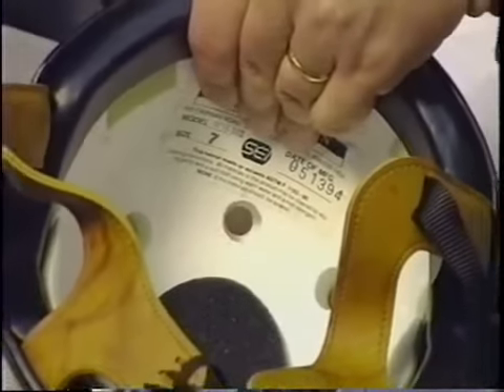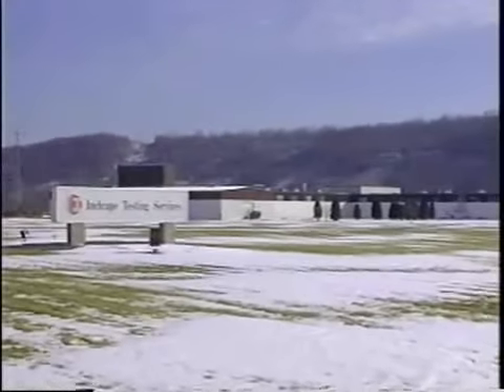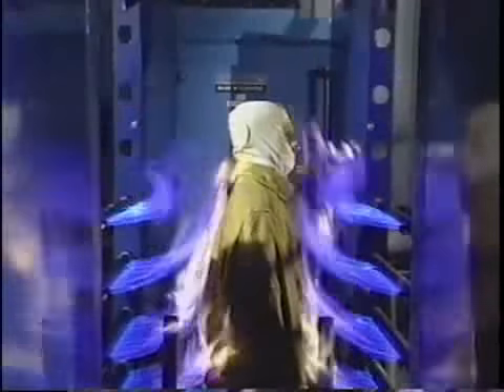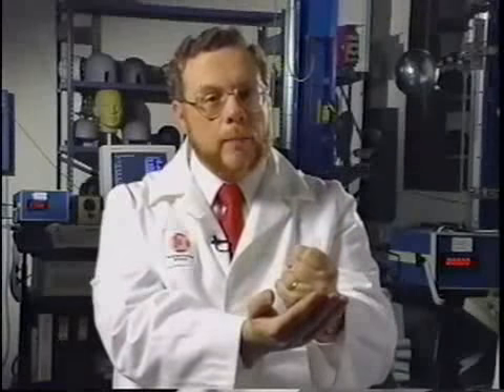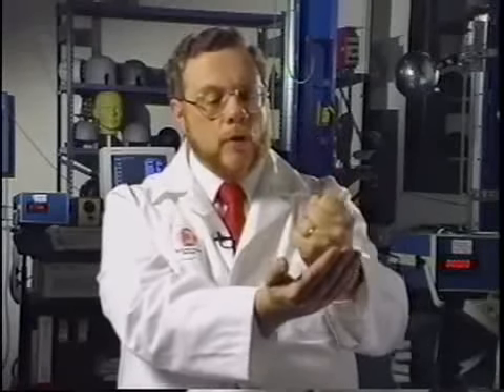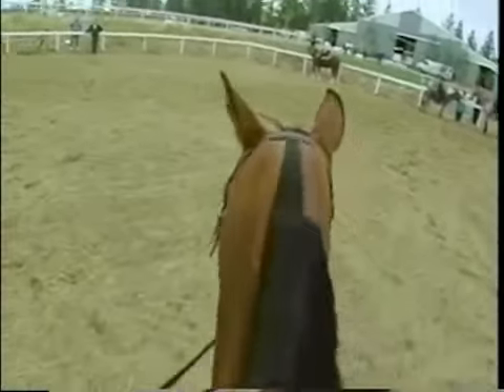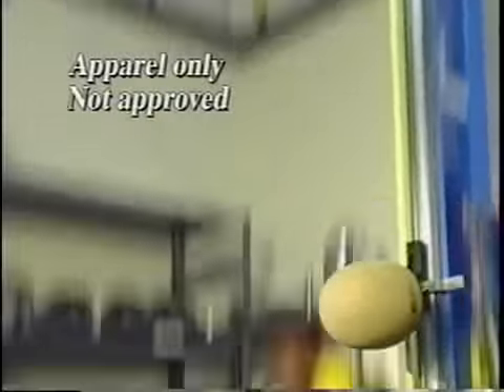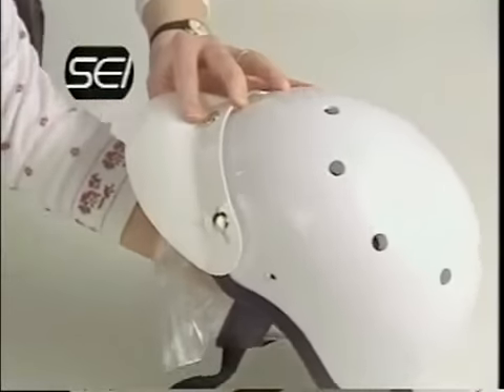Every Time, Every Ride: ASTM SEI Helmet Regulations & Testing, as seen on eXtension.org/Horses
This video discusses the regulations and testing measures taken to ensure that helmets designed for equestrians will offer the maximum amount of protection.

This video segment is a portion of the Every Time, Every Ride video, produced by Washington State University. Washington State University has granted eXtension the rights to share with you these important video segments which show the benefits of wearing the proper helmet, as well as the unfortunate consequences of riding without one. Contact Washington State University to learn more about the video or to purchase the video.